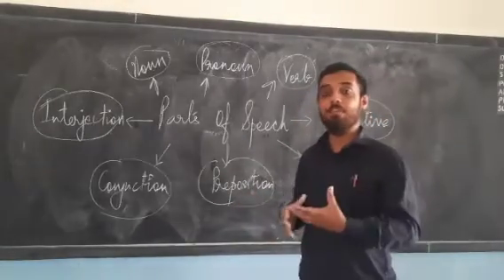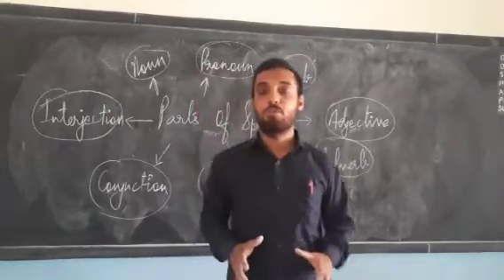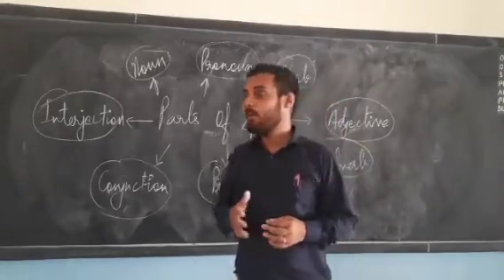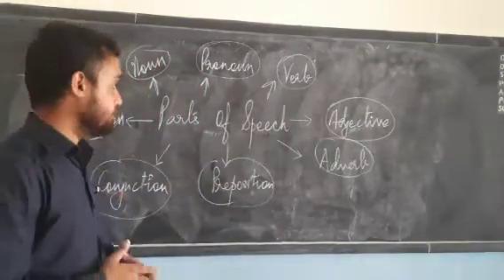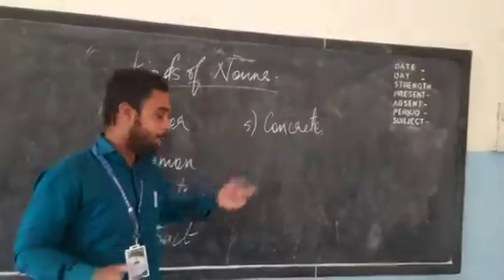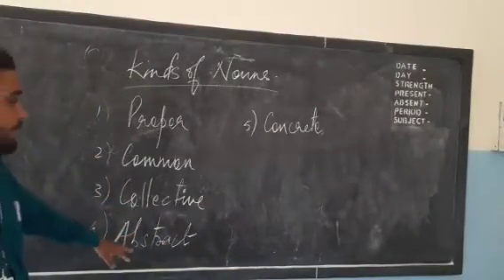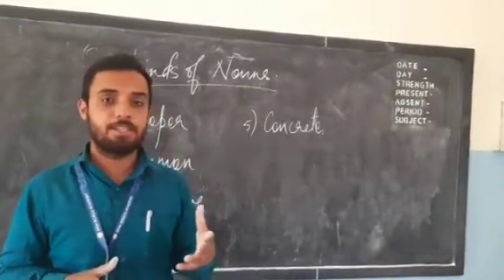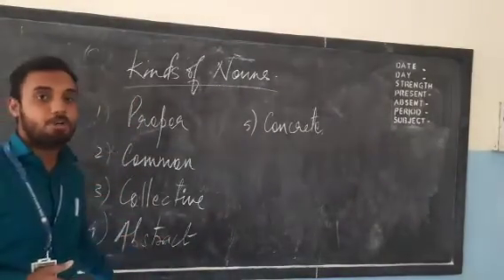07-04-21 Parts of Speech